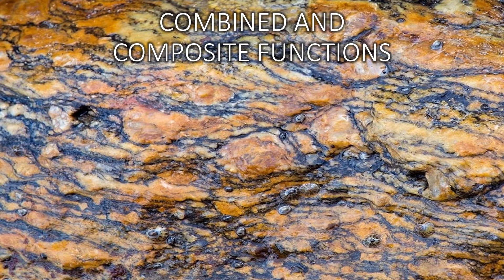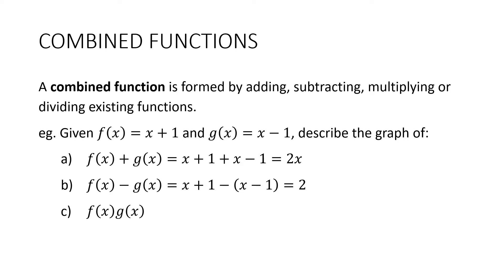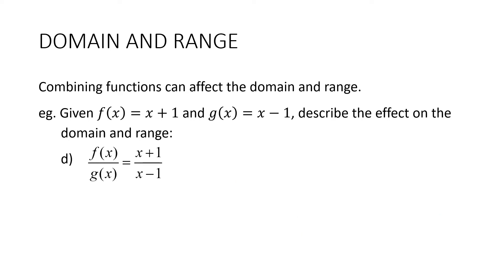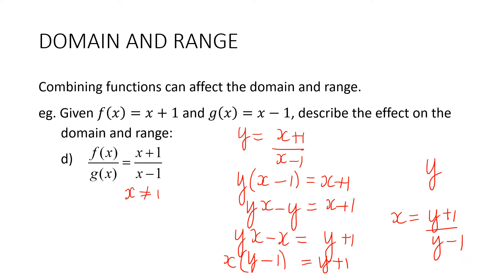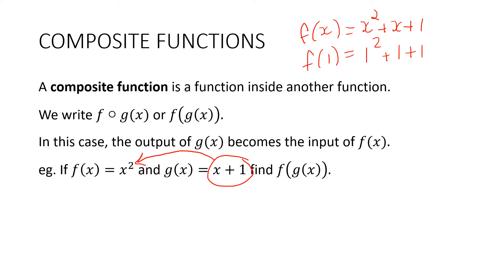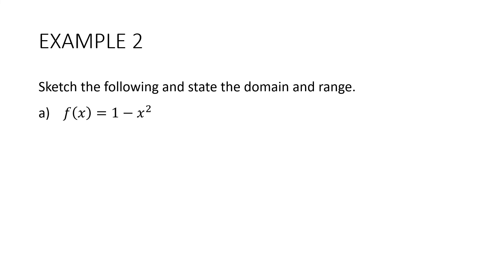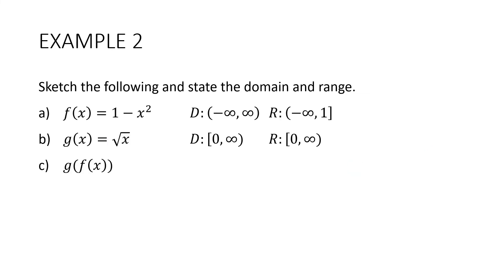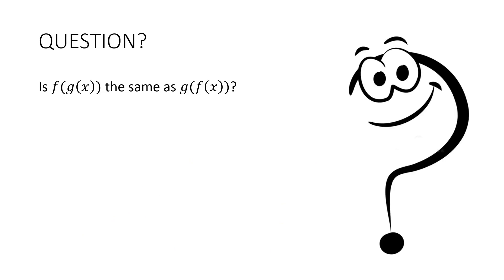6 - Combined and Composite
Final video in a series of six for the Year 11 Advanced topic of Functions. All resources, including a set of student notes, can be found
TIMESTAMPS
0:24 Combined Functions
4:29 Composite Functions